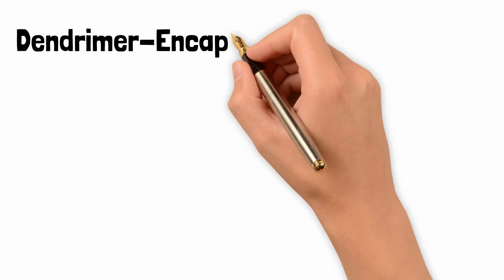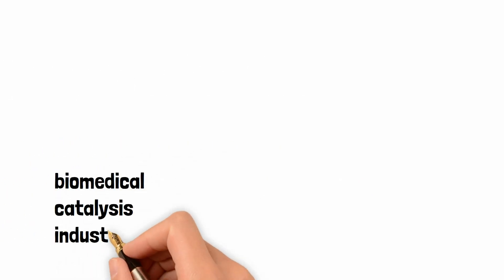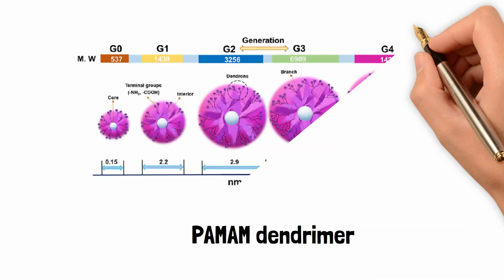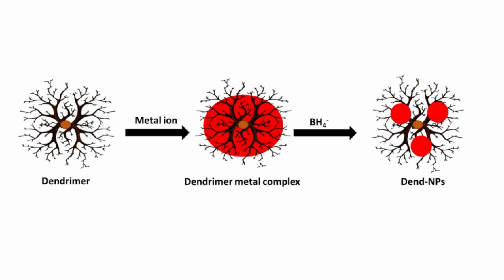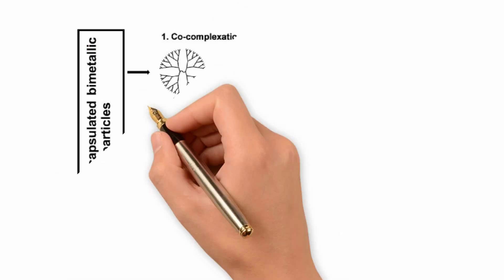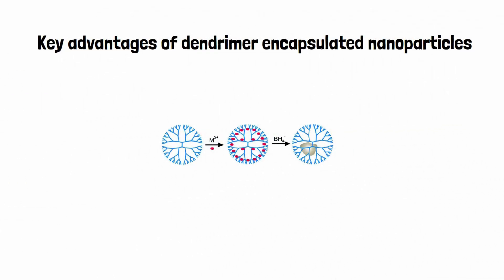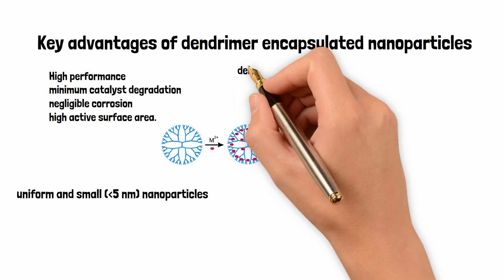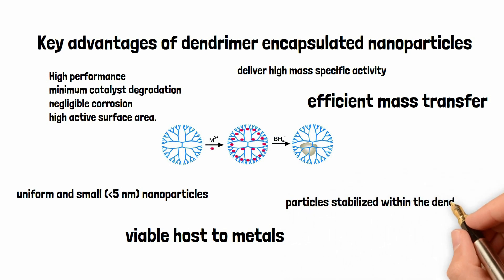Dendrimer encapsulated nanoparticles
Dendrimers are a class of highly branched, nanoscale polymers that have a defined structure and high surface area-to-volume ratio. These properties make them ideal for use in a wide range of applications, including drug delivery and biomedical imaging. One of the most promising applications of dendrimers is in the encapsulation of nanoparticles.

Dendrimer-encapsulated nanoparticles (DENs) are formed by incorporating nanoparticles, such as quantum dots or metal nanoparticles, into the interior of a dendrimer. This process can be achieved through various methods such as electrostatic interactions or covalent bonding. The resulting DENs have unique properties that make them useful for a variety of applications.

One of the main advantages of DENs is their ability to protect the encapsulated nanoparticles from the environment. The dendrimer shell provides a barrier that prevents the nanoparticles from aggregating or reacting with other molecules in the solution. This increases their stability and allows for their use in a wide range of applications.

Another advantage of DENs is their high surface area-to-volume ratio, which allows for efficient loading of drugs or other biomolecules onto the surface of the nanoparticles. This makes them useful for targeted drug delivery applications, where the dendrimer shell can be modified to target specific cells or tissues.

In addition to drug delivery, DENs also have potential applications in biomedical imaging. The encapsulated nanoparticles can be used as contrast agents in imaging techniques such as magnetic resonance imaging (MRI) and computed tomography (CT). The dendrimer shell can also be functionalized with imaging agents to further enhance the imaging properties of the DENs.

In conclusion, Dendrimer-encapsulated nanoparticles (DENs) are a promising class of nanomaterials with a wide range of applications in drug delivery and biomedical imaging. The unique properties of dendrimers, such as their high surface area-to-volume ratio and their ability to protect encapsulated nanoparticles, make them an attractive option for the design of novel therapeutics and imaging agents.